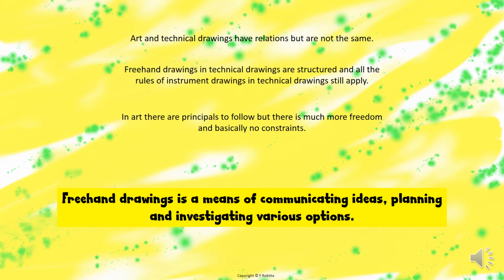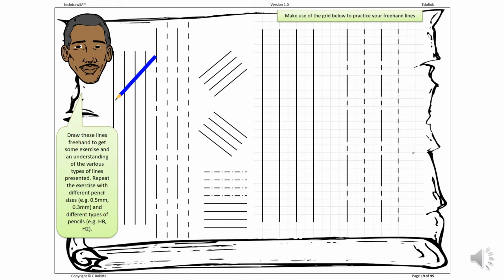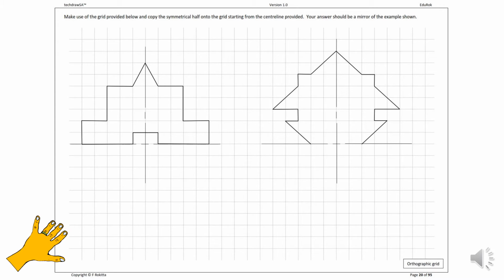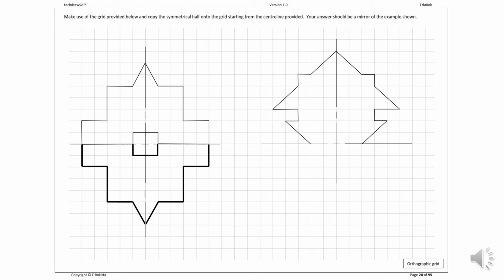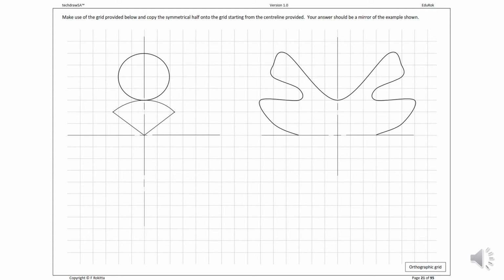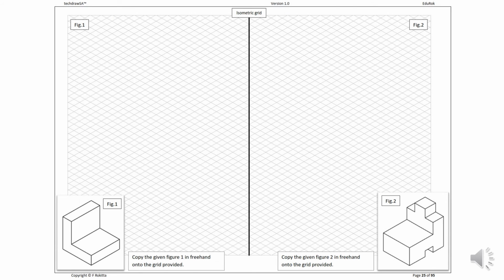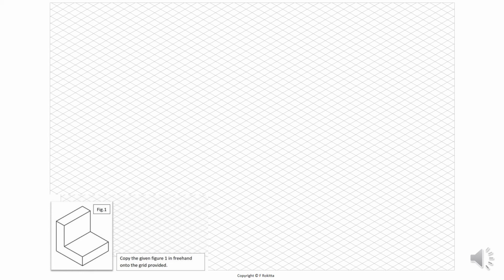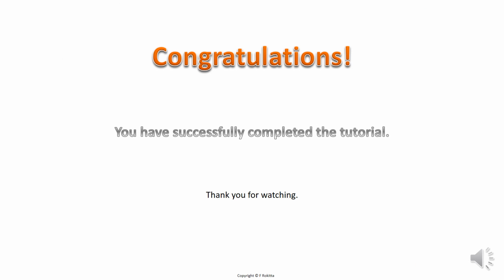Gr8 Tutorial 1 Freehand drawing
This tutorial will demonstrate basic freehand drawing principles in Technical Drawings,  Engineering Design,  Design Engineering,  Design Graphics, Design and Engineering Graphics and Design (EGD).